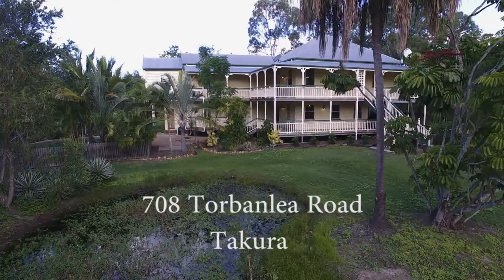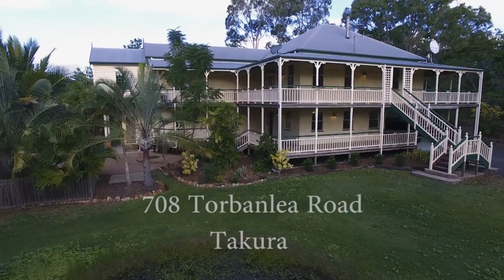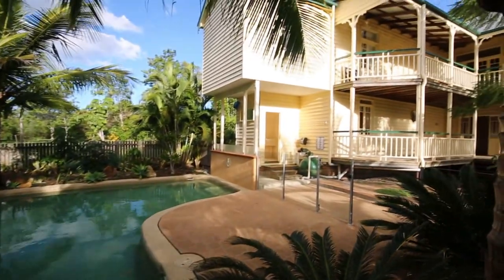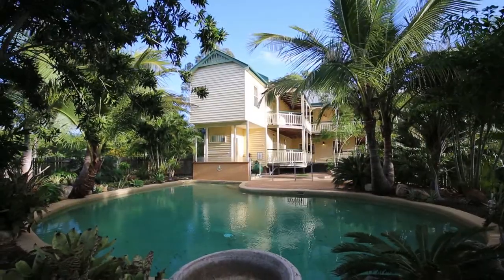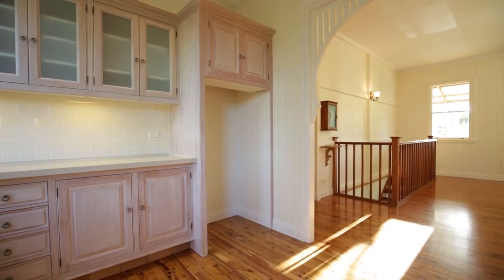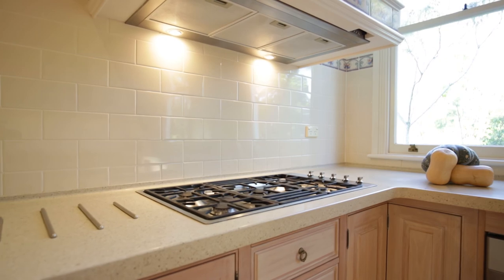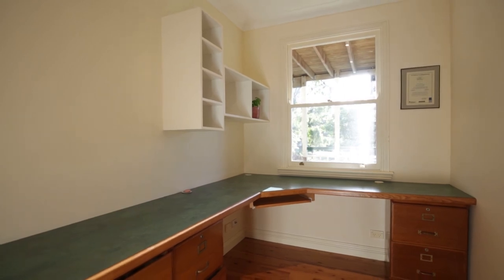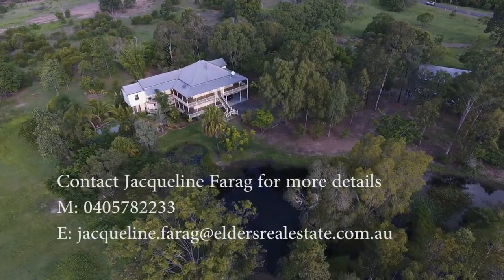708 Torbanlea Pialba Road TAKURA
VIP- Very Impressive property...

The first thing you notice with this charming Queenslander  is  the quality of the restoration  carried out by the master builder that has turned this 1930’s home into a fine example of elegance.

• 5 Bedrooms, study with a guest retreat area
• 4 bathrooms including 3 ensuites, 5 toilets
• Large Kitchen with Corian bench tops a steam, convection ovens, dishwasher
• A massive 429m2 home with 260m2 of living areas 3.2 m & 2.5 m ceilings
• Clear pine polished timber floors throughout
• Salt water chlorinated in ground  pebble concrete pool
• Several verandas with breathy taking rural views, loads of storage space
• 2 split system air conditioners, ceiling fans plus a fire place
• 187m2 three bay workshop, tractor storage barn plus a dam
• Farming equipment including a Massey Ferguson tractor, slasher & a disc plough
• Under cover area for 2 car spaces  plus a boat/ trailer
• Approx 23 acres including 12 acres cleared,4 paddocks and  native woodland
• Town water, NBN internet, septic system, approx 20 minutes to CBD.

This is truly one of a kind; call me to book your immediate inspection.